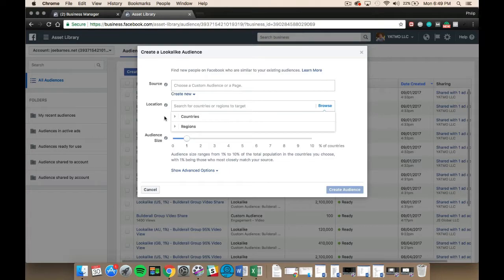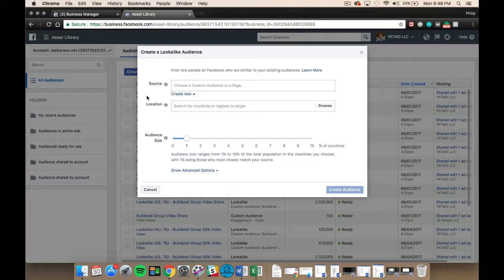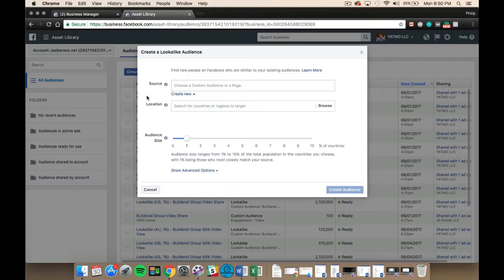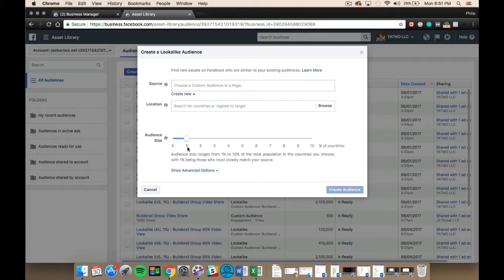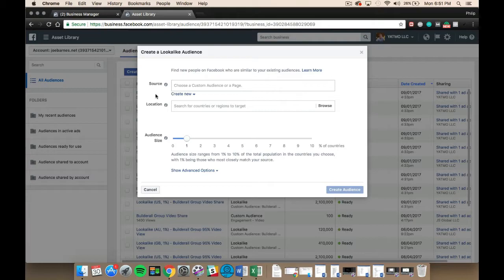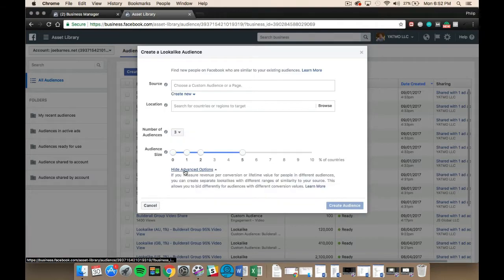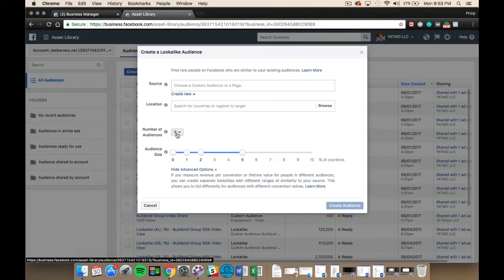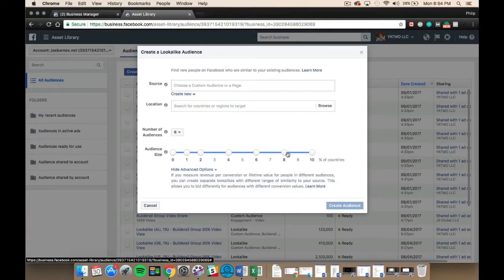Video 8 - LLA Best Practices and Explaniation